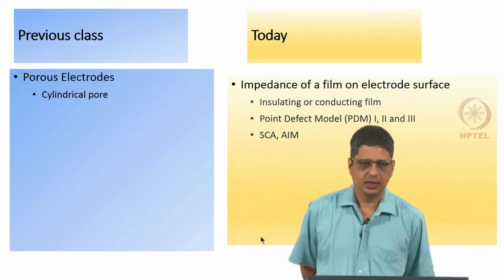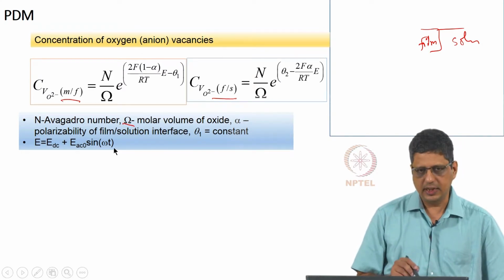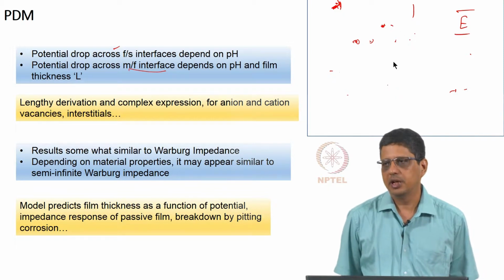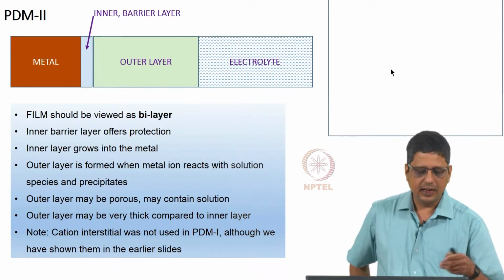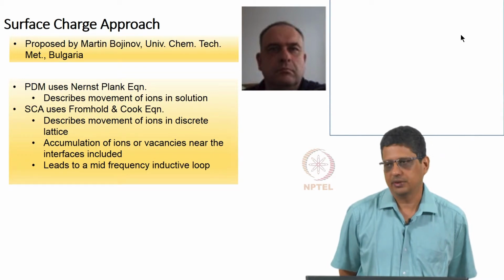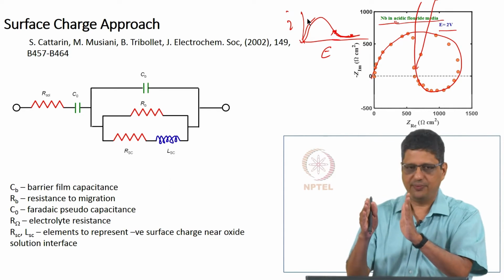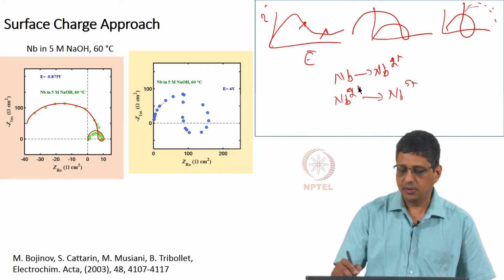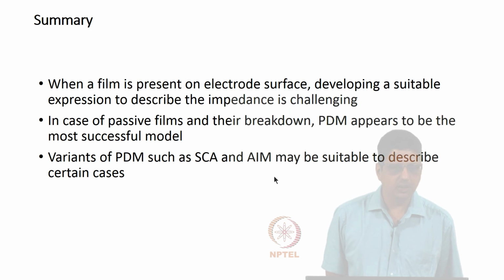#39 PDM | Electrochemical Impedance Spectroscopy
This lecture builds upon the point defect model (PDM), exploring its variations and their implications for impedance predictions. It discusses how PDM predicts inductive loops at mid-frequencies under specific conditions and compares these predictions to experimental observations.